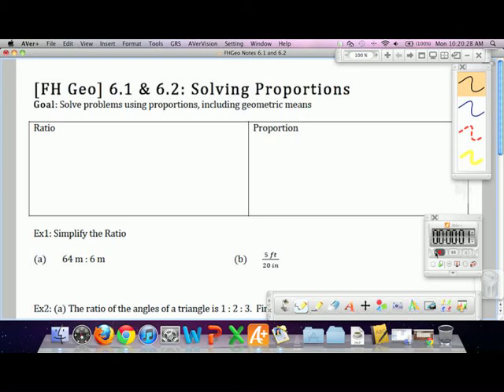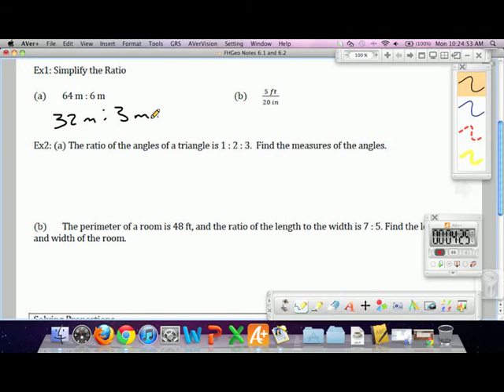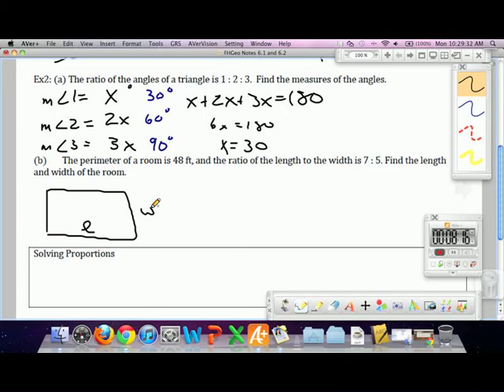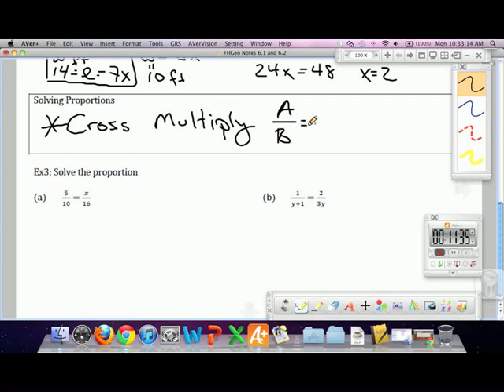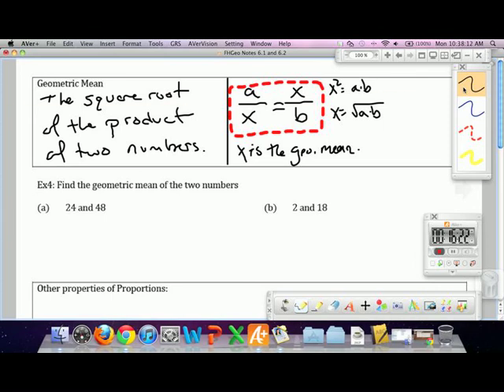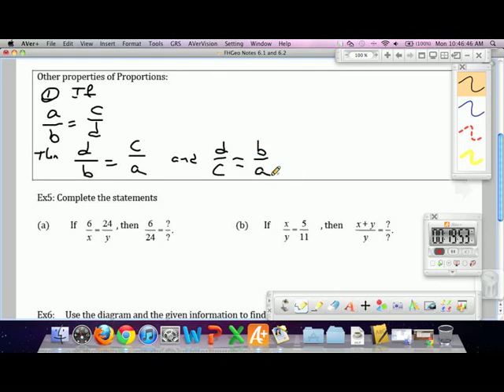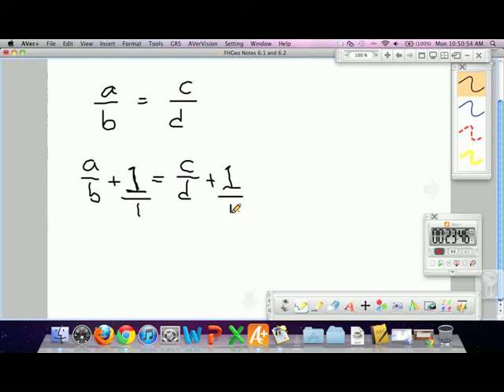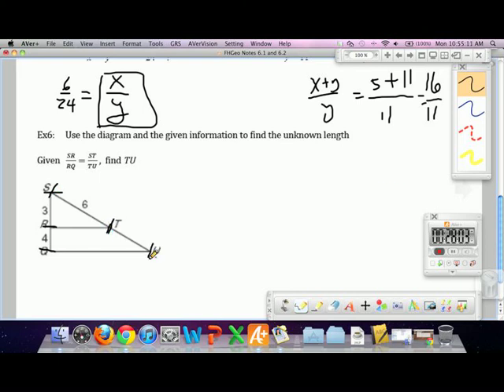FHGeo Notes 6.1 and 6.2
Simplifying ratios and solving proportions.